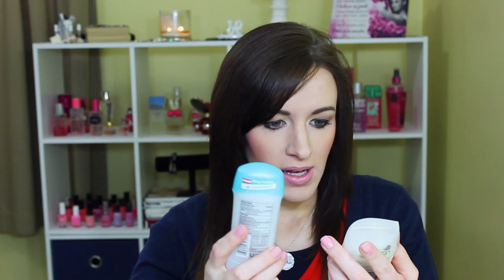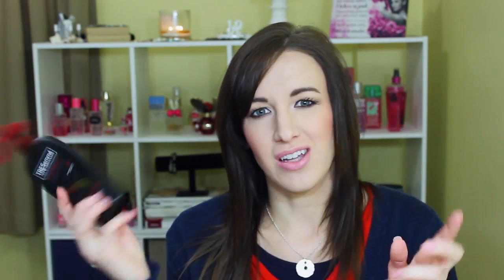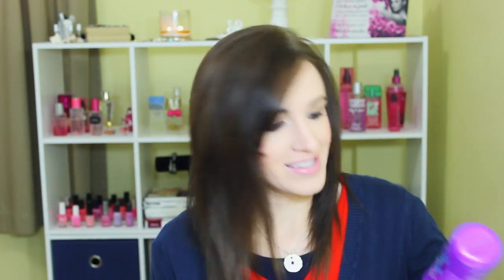Empties! | Thoughts on Things I've Used Up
On Me:
Primer- Tarte Clean Slate Timeless Smoothing Primer
Foundation- Loreal Infallible Pro-Matte Foundation- 102
Concealer- Mac Prolongwear- NW20
Powder- Mac Prep + Prime CC-Adjust, Cover FX Powder Foundation
Bronzer- It Cosmetics CC Radiance Palette
Blush- It Cosmetics CC Radiance Palette
Highlight- NYX Radiant Finishing Powder, Mac MSF- Lightscapade
Eyes- Lorac Pro Palette
Lips- Mac Creme Cup

Shopping!